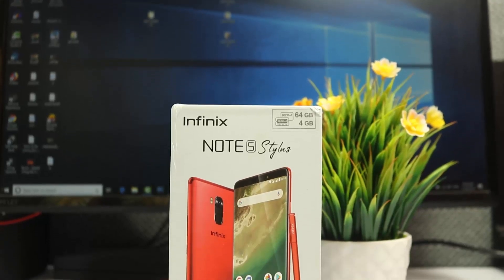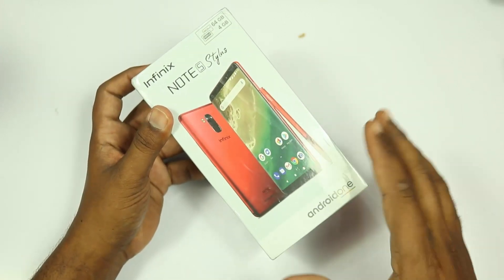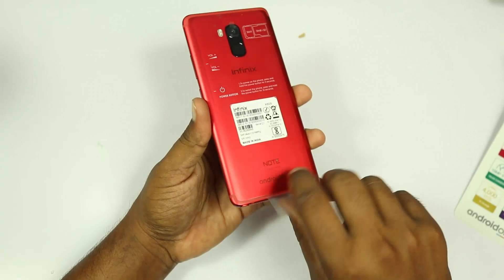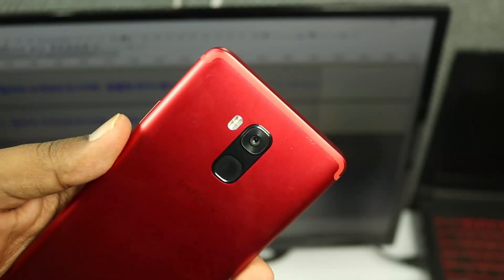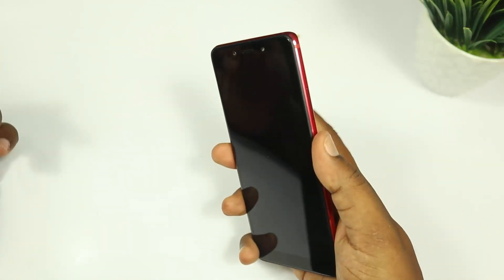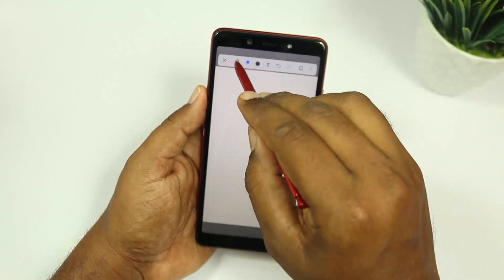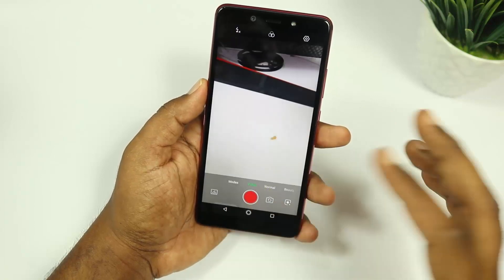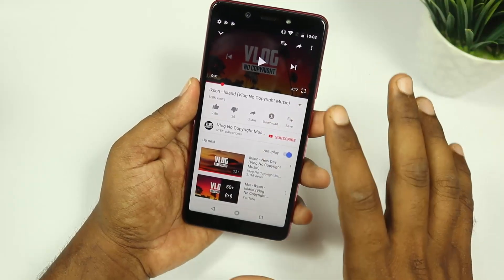Inifinix Note 5 Stylus with X PEN Smartphone UNBOXING & Review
Quires solved:-
infinix note 5 stylus mobile unboxing
x pen smartphones
infinix mobile unboxing
new smartphones under 15000 rupees
infinix new x pen smartphone
Inifinix Note 5 Stylus with X PEN Smartphone UNBOXING  TELUGU